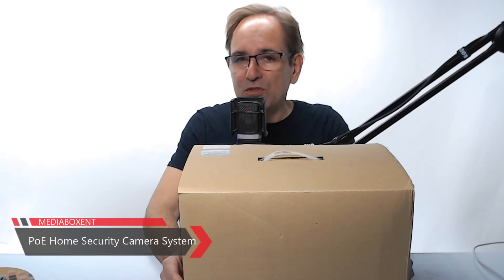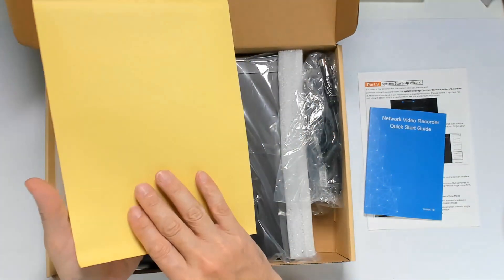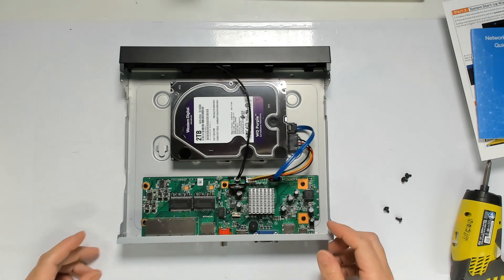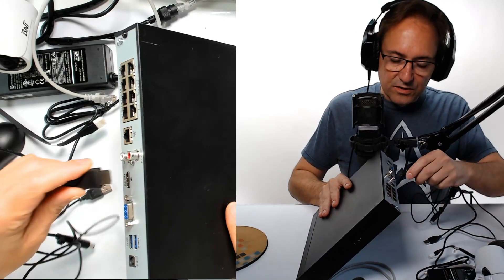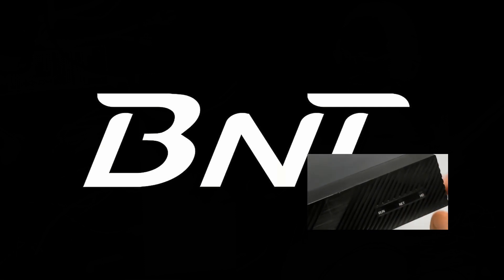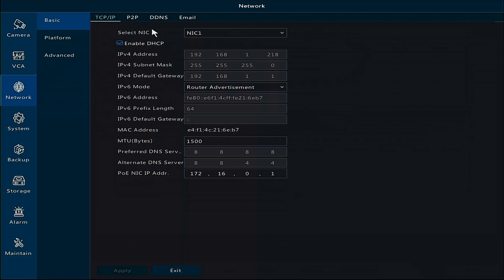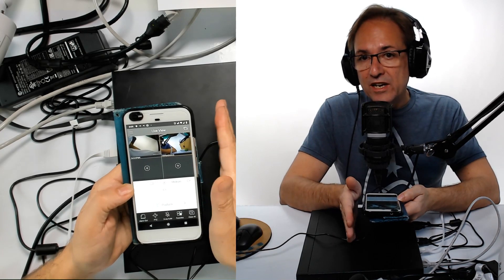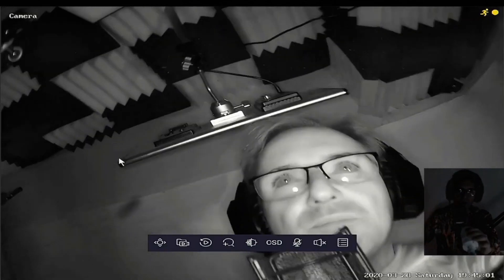HOW TO SETUP BTN PoE Home Security Camera System 5MP 4K 8-Channel NVR Security System with 2TB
BNT 8CH 5MP PoE Home Security Camera System, 4pcs Wired 5MP Outdoor PoE IP Cameras, 4K 8-Channel NVR Security System with 2TB HDD for 24/7 Recording.

BNT 8CH 5MP PoE Home Security